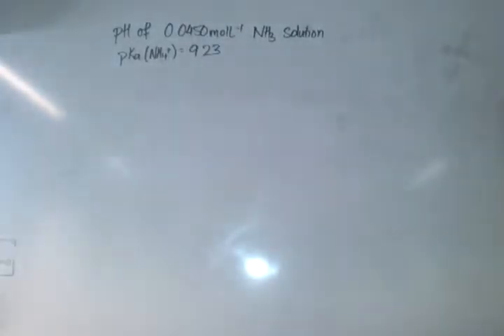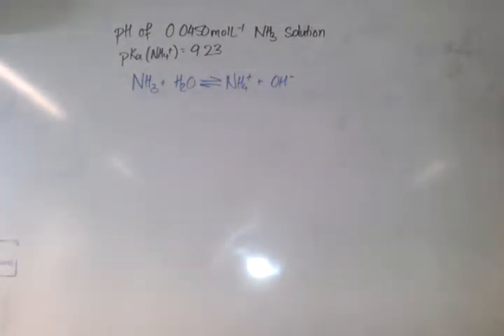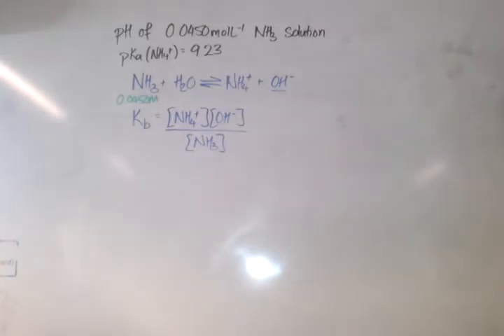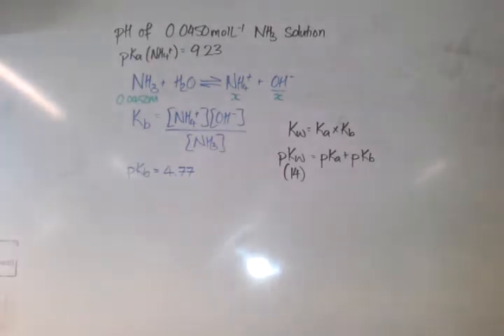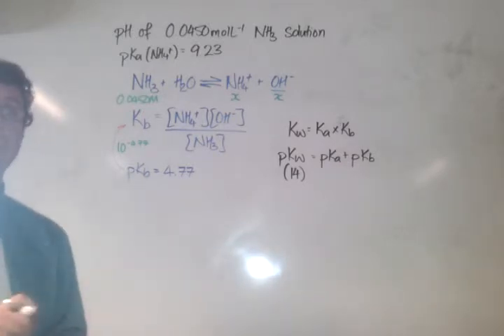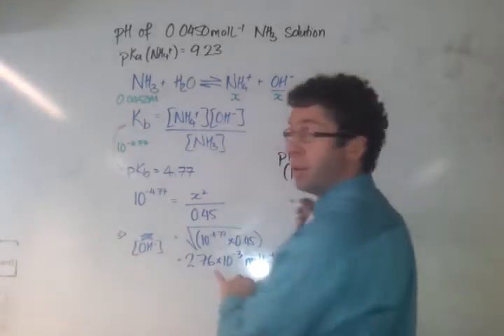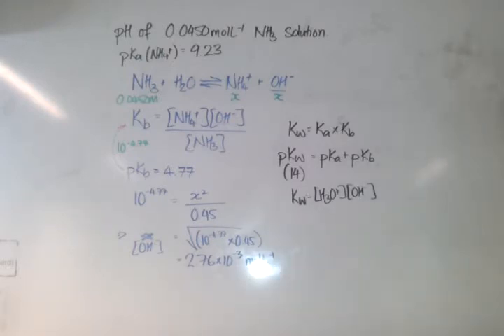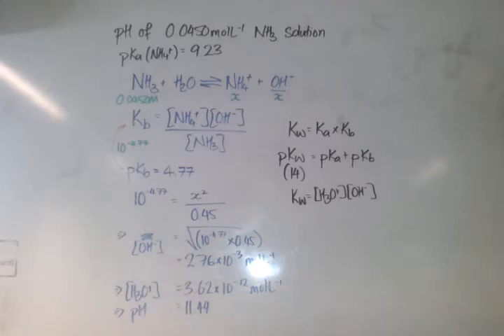pH of Weak Bases